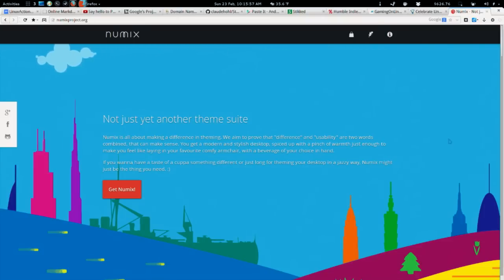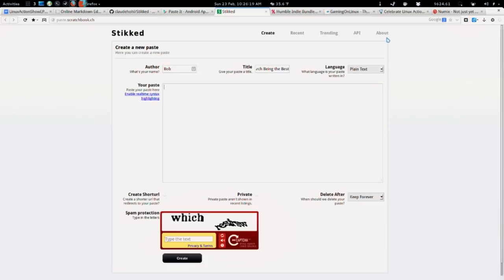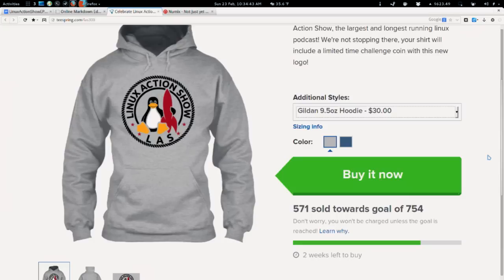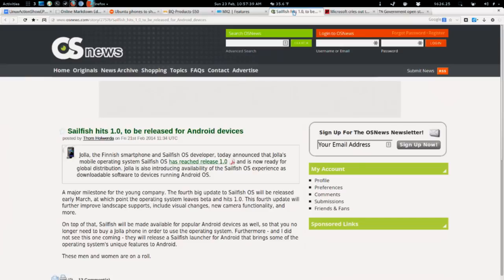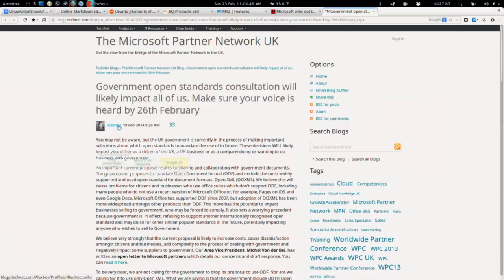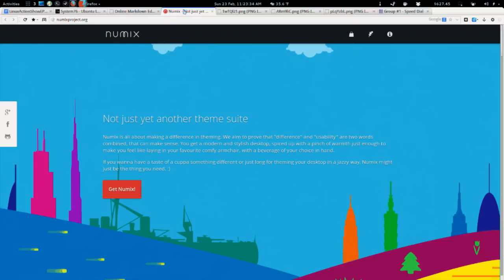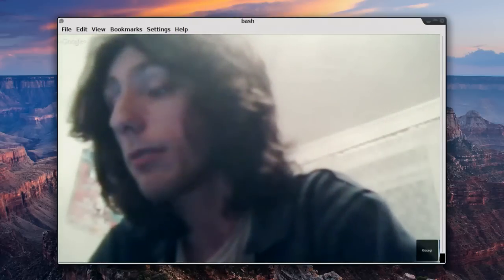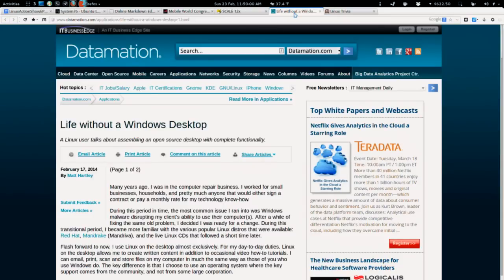Numix your Linux | Linux Action Show s31e01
Georgi Karavasilev from the Numix project joins us to discuss their vision for pushing the look of the Linux desktop to the next level, and the efforts they're willing to take to make that vision happen.

Plus: Ubuntu Touch gets two hardware partners, Microsoft is up to it;s old tricks again...